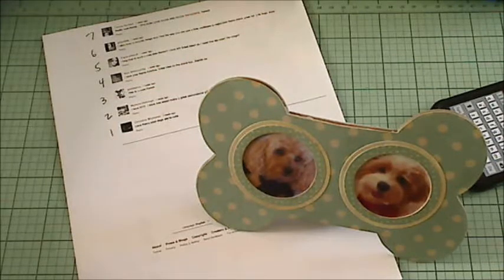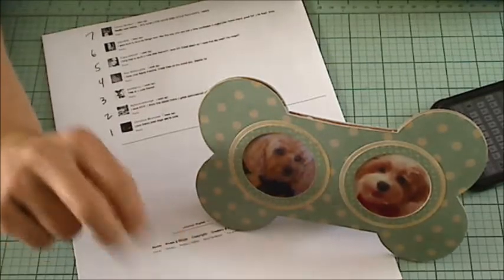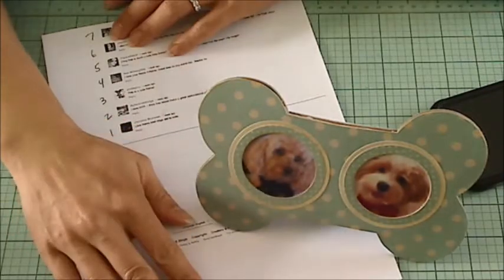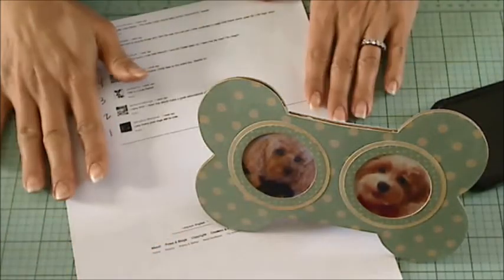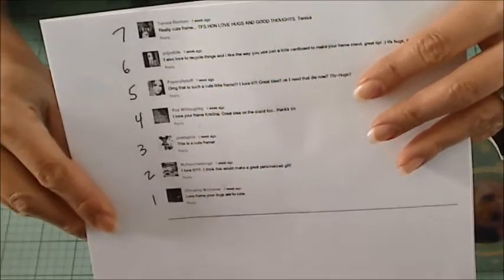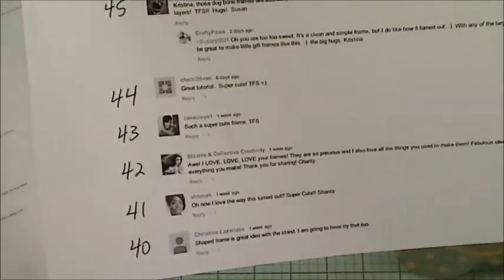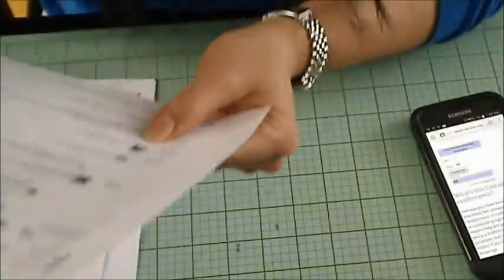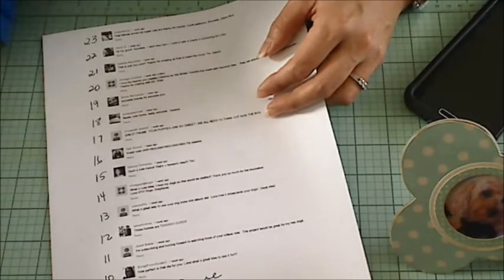Diemond Dies Annoucements and Winter Hop Stop WINNER!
Diemond Dies February Card Exchange:
6, 2015.  Mailing deadline for card created is Feb. 13, 2015. Reveal date is March 1, 2015.